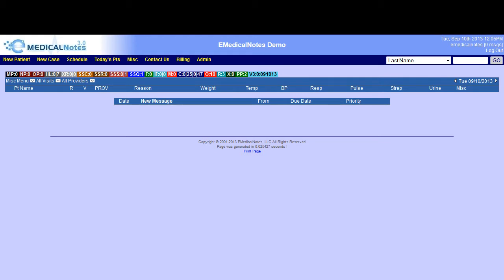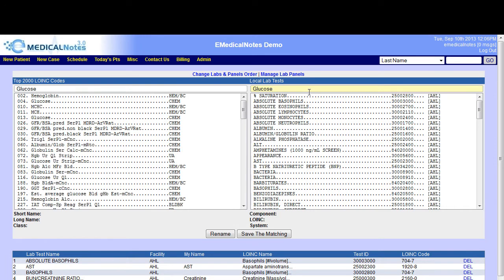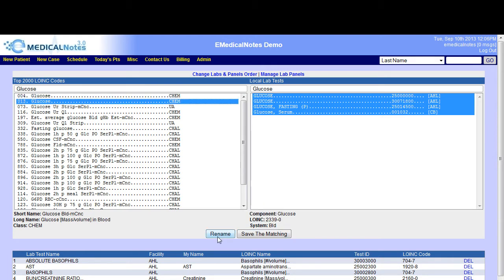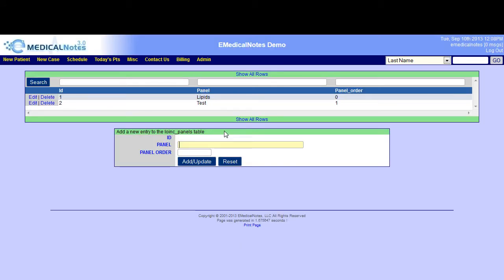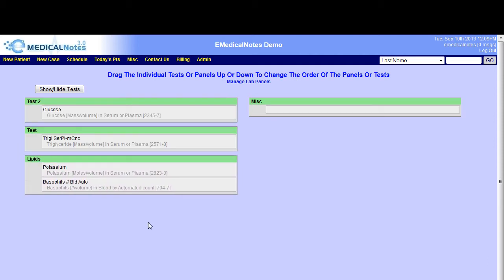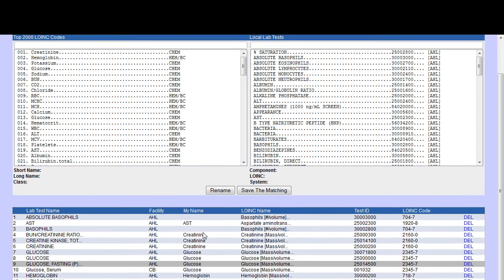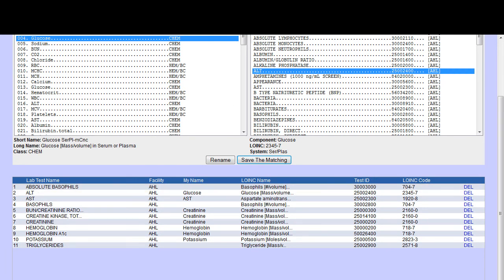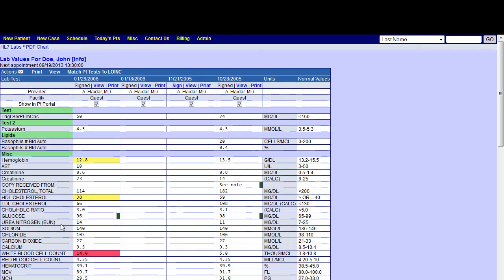Lab Matching Tutorial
This video explains how to setup Lab Matching in EMN.